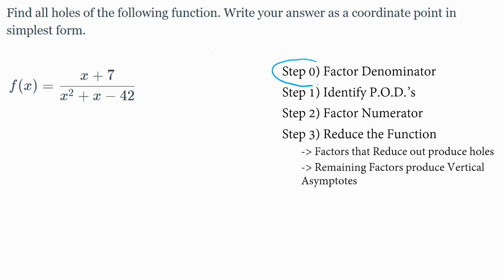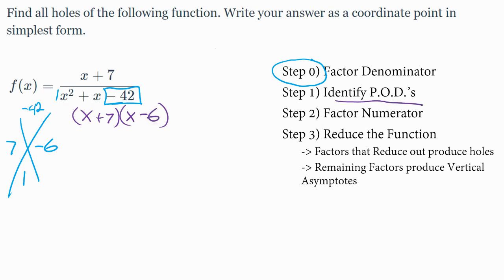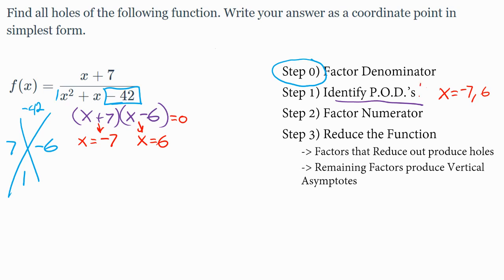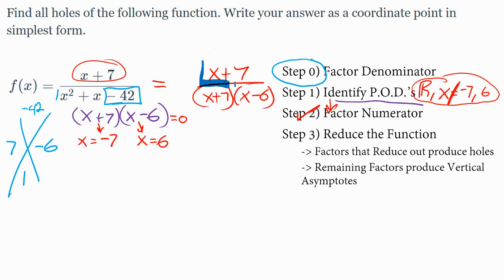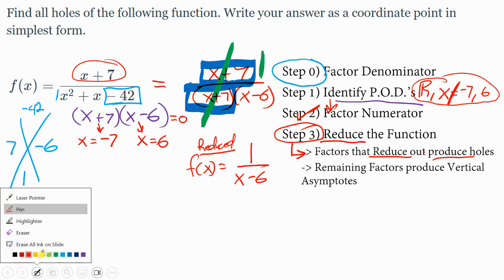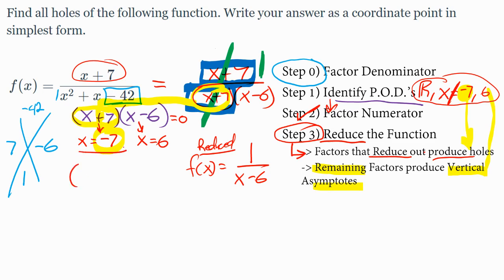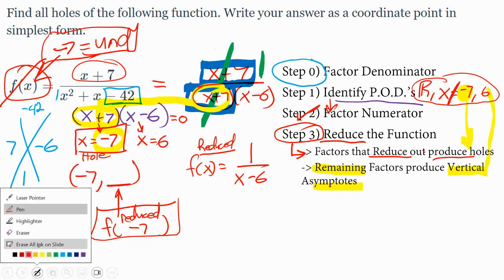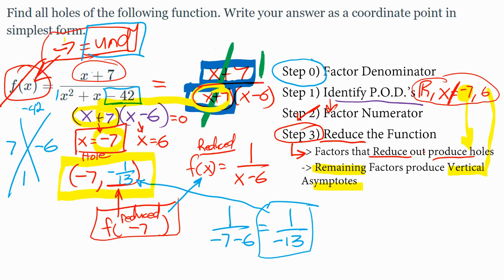How to find the Coordinate of a Holes for a Rational Function | Algebraically | One Hole E1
In this video we learn how to algebraically determine a the coordinate of a hole for a rational function. We work a systematic process that will work for all rational functions to discern between vertical asymptotes and holes. In this specific case we find one hole, no vertical asymptotes.